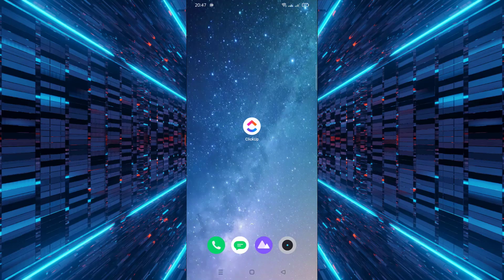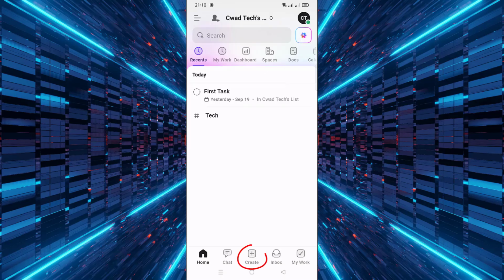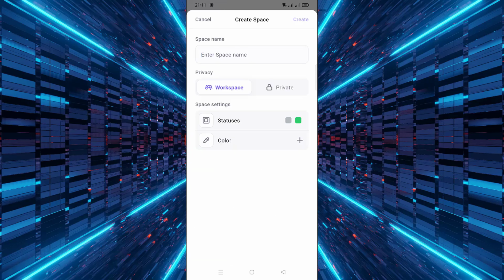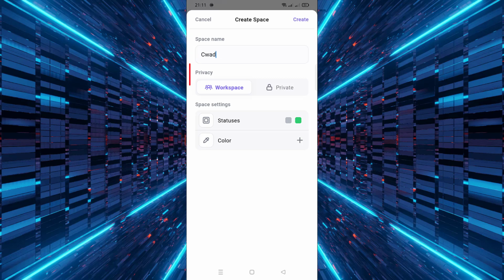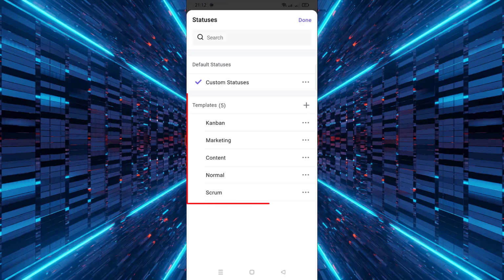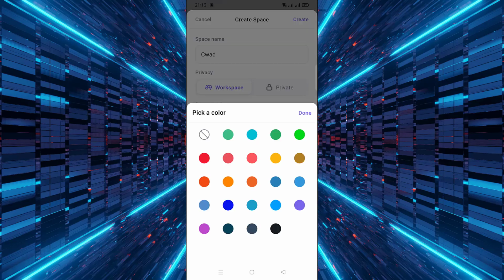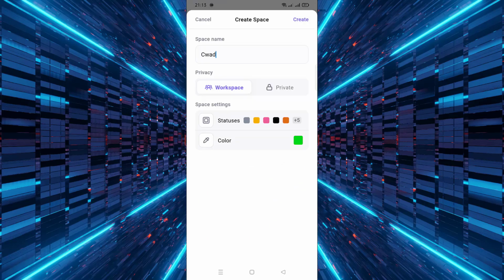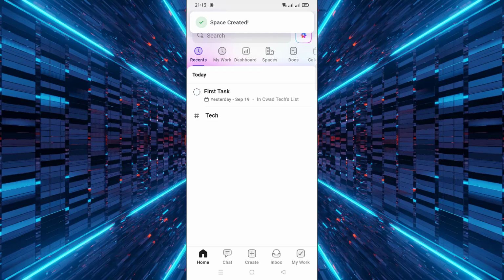How to Create a Space in ClickUp App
Learn how to create a Space in the ClickUp mobile app and streamline your team management. 📱

Organize your projects efficiently by setting up Spaces for teams or departments. 🗂️

Choose the right privacy settings, customize statuses, and pick a color that fits your workflow. 🎨

ClickUp Spaces help boost productivity and make task management simple for both individuals and teams. 💼

Stay productive and keep your work organized with this easy ClickUp tip. ✅

ClickUp app, create Space ClickUp, ClickUp mobile tutorial, organize tasks ClickUp, ClickUp workflow management